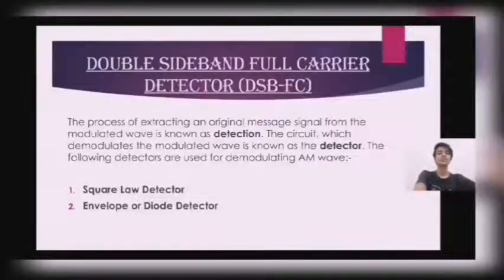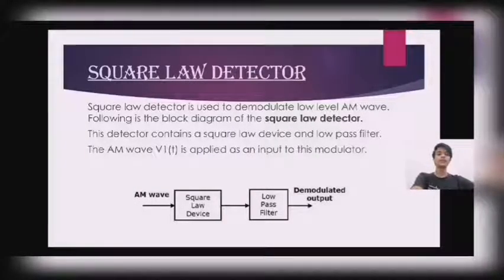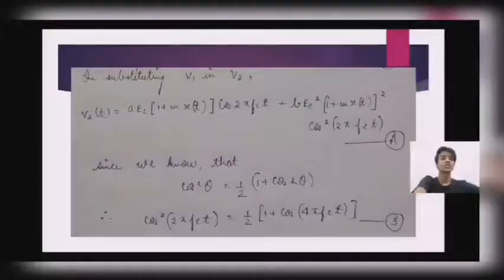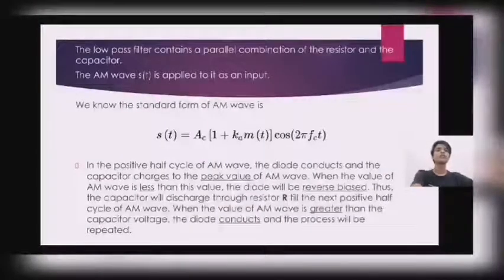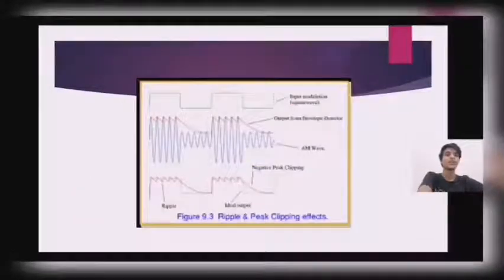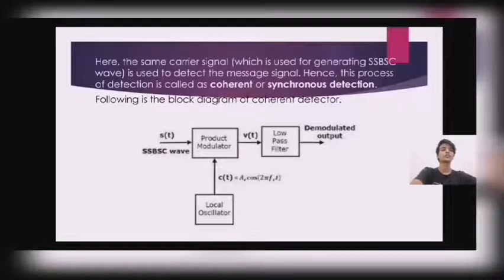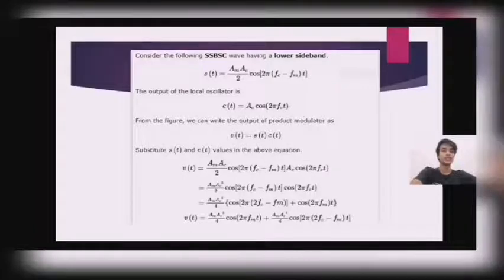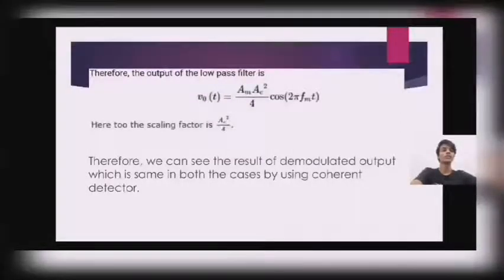AM detector By Vipul Kaushal (18BT030457)